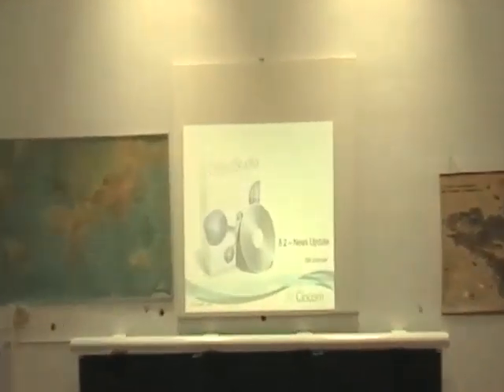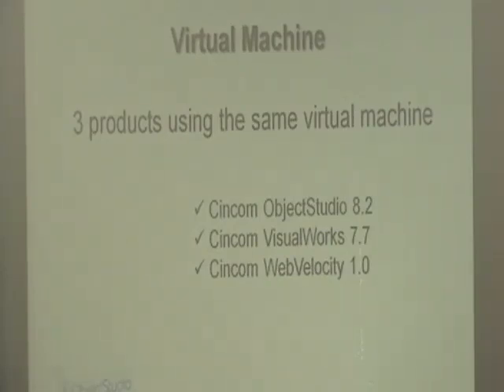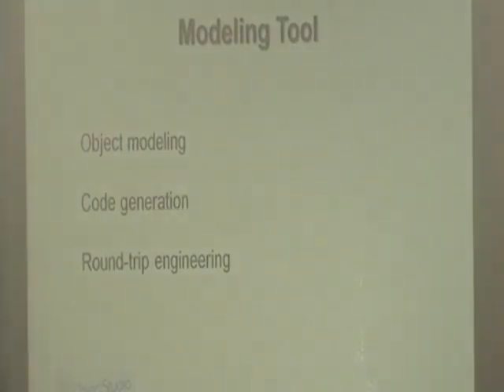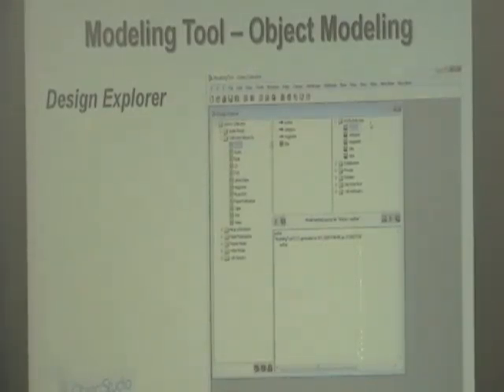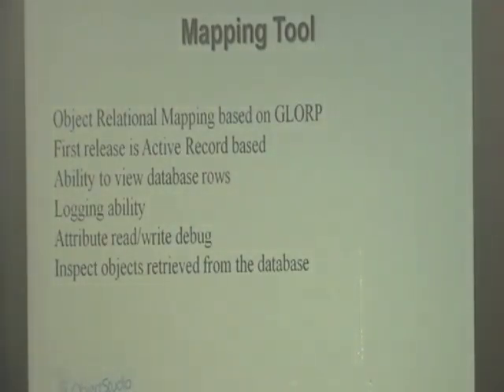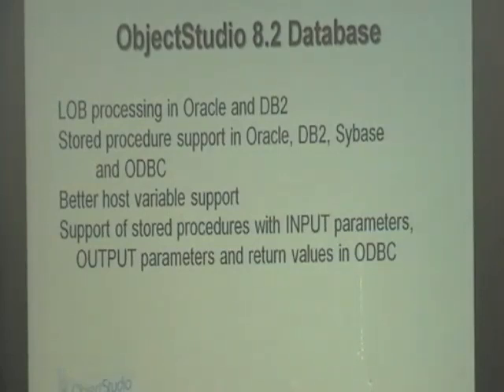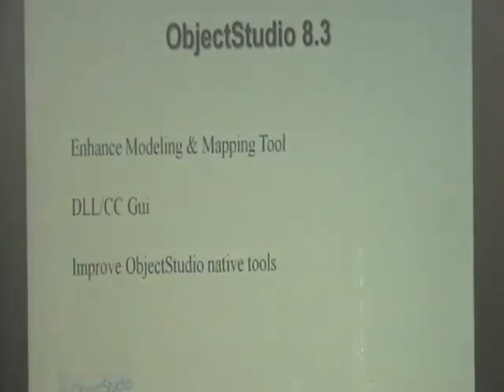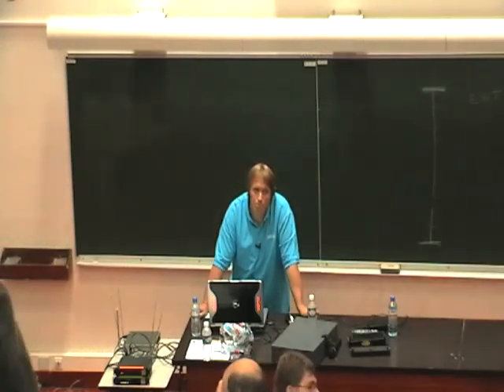Object Studio 8.2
D. Verleysen

ESUG 2009, Brest